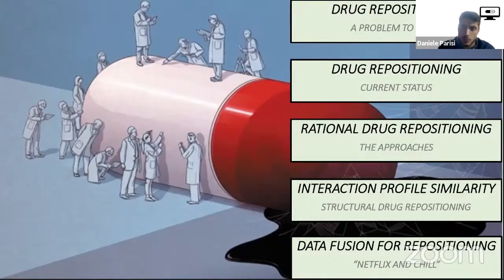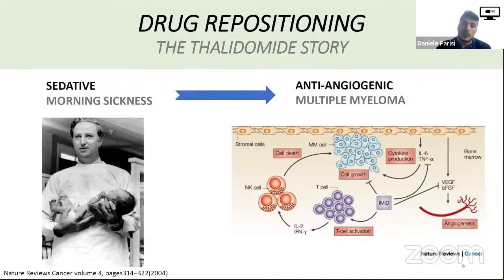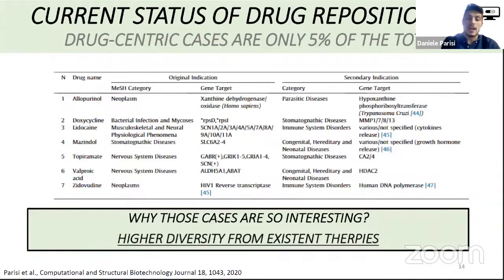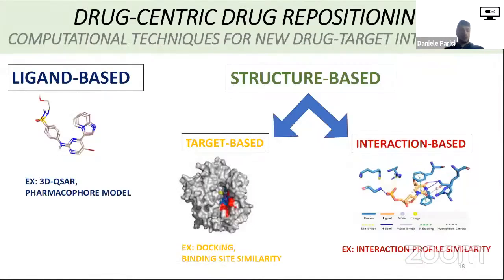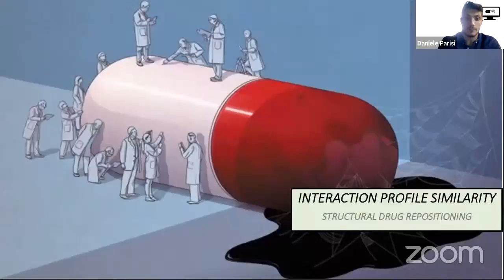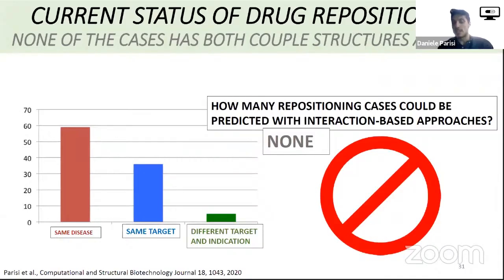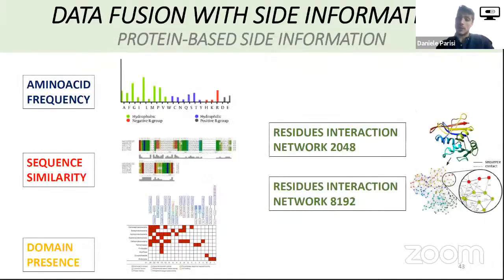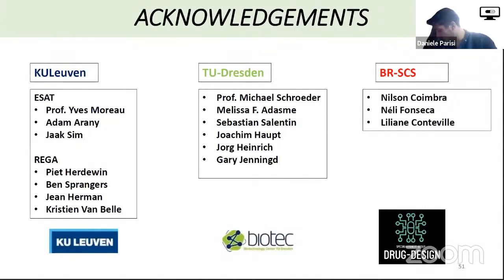Keynote Dr Daniele Parisi - SIG:DRUG-DESIGN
Keynote talk entitled "Data fusion in drug-target interaction prediction for drug repositioning" by Dr. Daniele Parisi

And to know about other events organized by the RSG-Brazil, access our